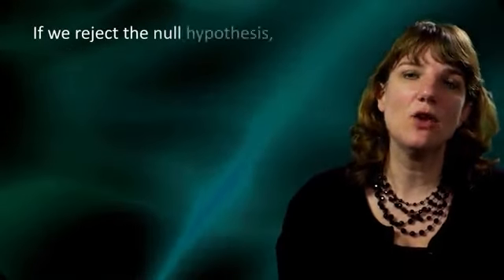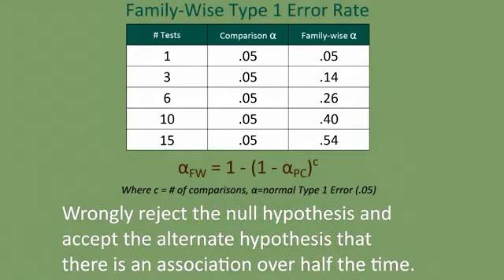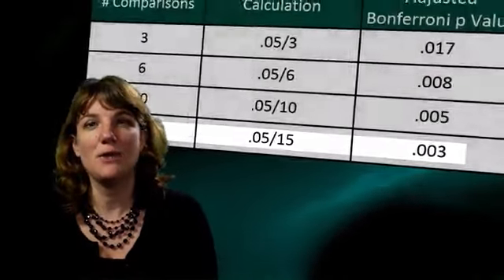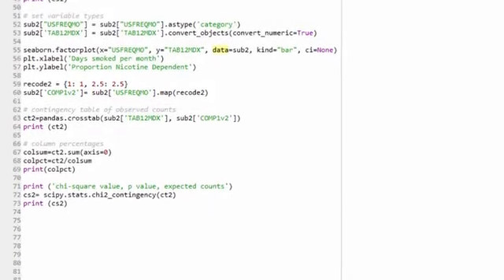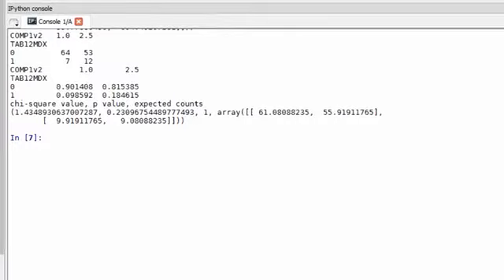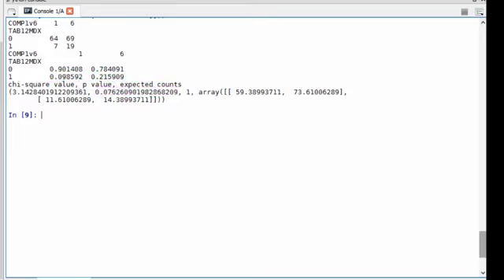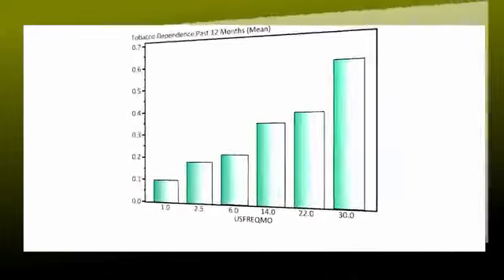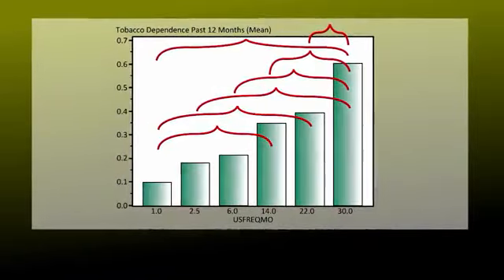02 03 Post hoc tests for Chi Square tests of independence